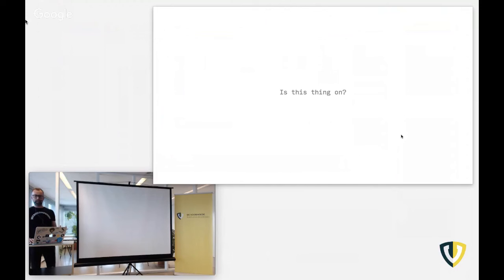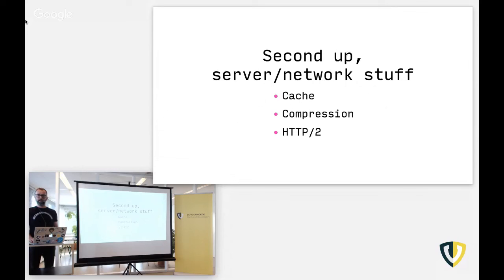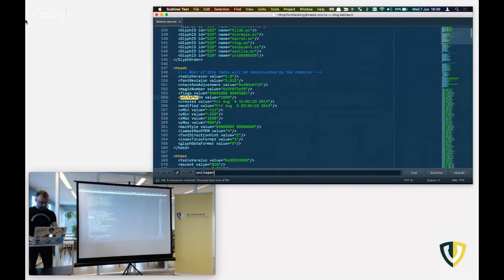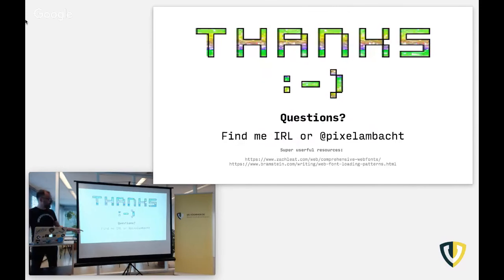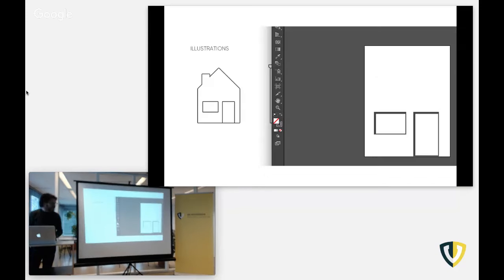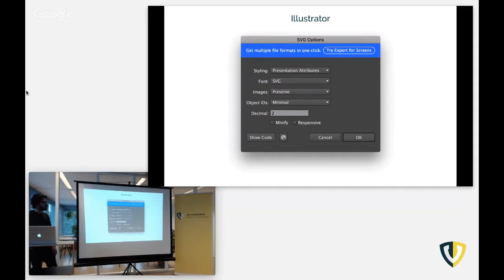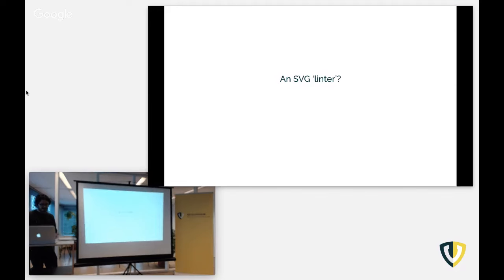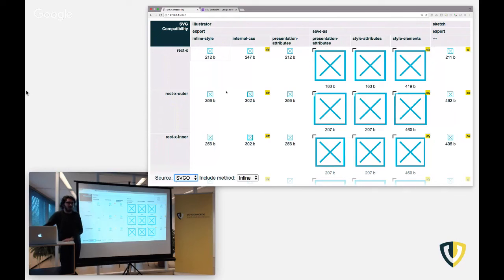Front-end Forward: Fast Fonts and Snappy SVGs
Custom fonts and animated vector illustrations bring your site to life. 62% of all sites already use custom fonts. And while SVGs are just a small share of all images on the web, the use of SVG doubled last year.

With custom fonts and SVGs becoming more and more popular, it's time for a meet up on how to get the most out of them and use them responsibly.